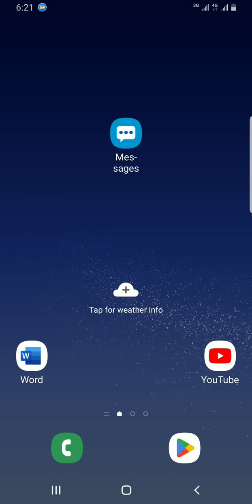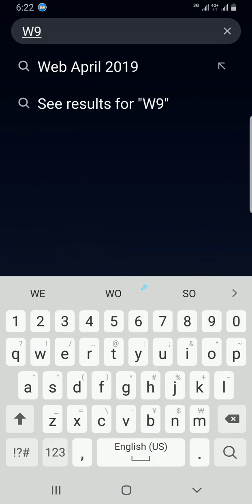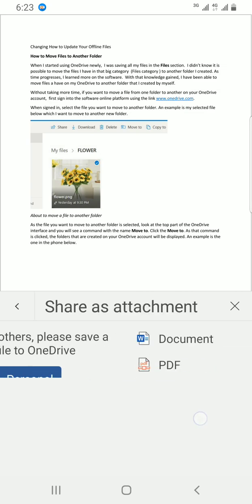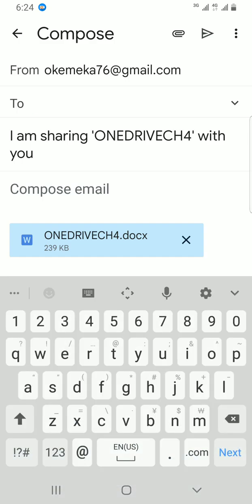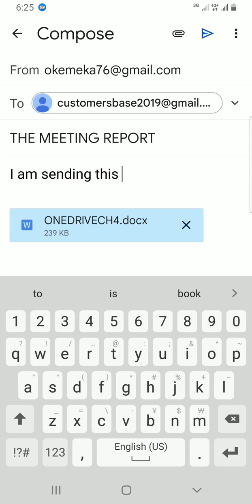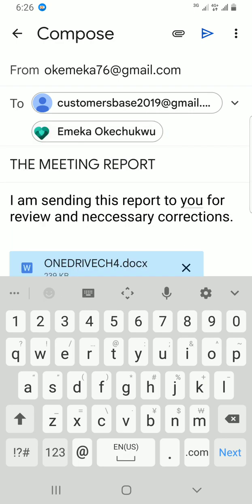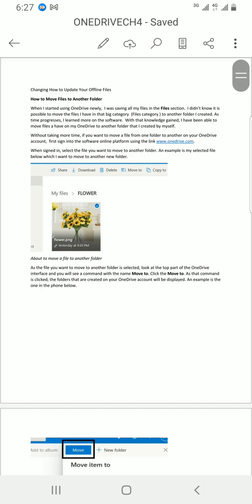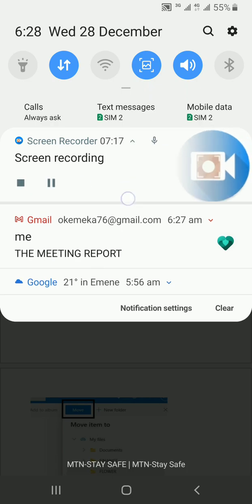How to Send Word Document to Email in Mobile - Attach Word File in Email Using Phone and Send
This video explains how to send Word document to email in mobile app. If you are using the desktop app, it can still be of help to you.
To send Word document to email using your smartphone, open the Word mobile app that is installed on your device. After that, type the contents you want to have in it. Once you are done typing and adding other objects like images and icons, tap the Share icon which is at the top right hand of the app interface.
The above action will show up some apps that are installed on your phone that you can share the file with. Select email app that is installed on your device from the list. It can be Gmail, Yahoo Mail, Outlook, or any other.
In Subject area, give the mail a subject. An in the "Compose email" section, write something concerning the file so that the recipient will understand what the file is meant for.
And lastly, tap the Send icon which is at the top-right.